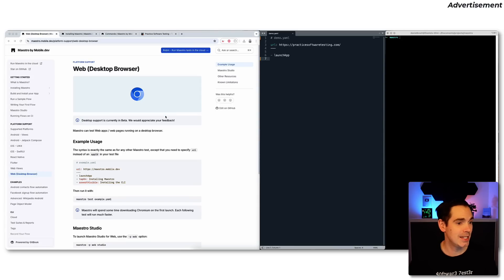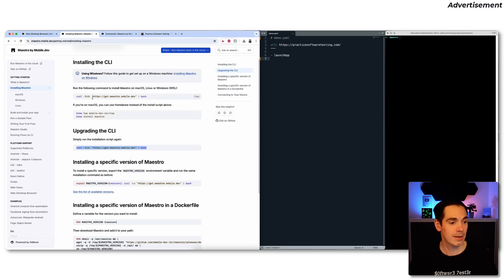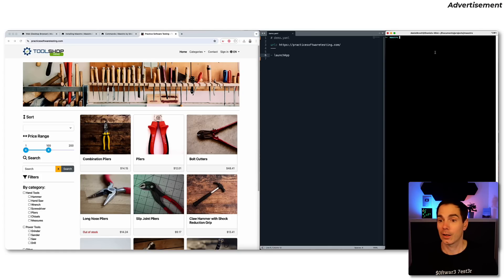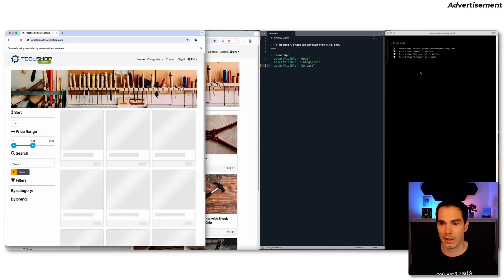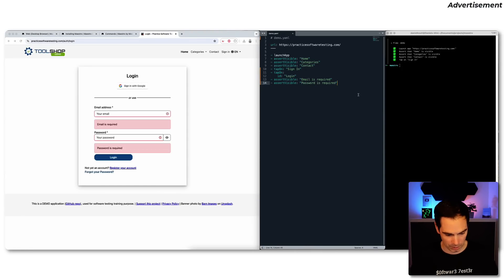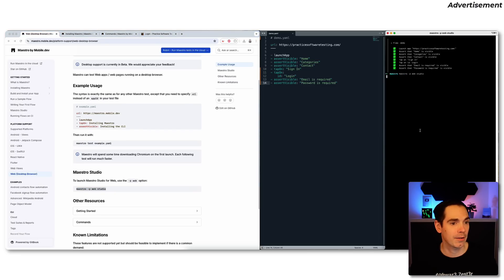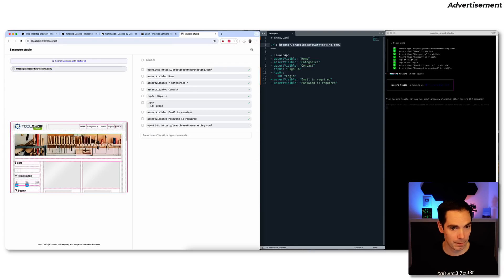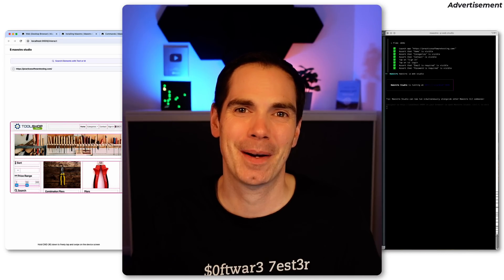Painless Web Automation with Maestro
🚀 In this video, I explore Maestro, the powerful UI testing framework by Mobile.dev, now with support for web browsers! 🚀

I'll show you how Maestro makes end-to-end testing for web applications easier with a simple YAML-based syntax and seamless integration. You'll learn how to:
✅ Set up and run web tests effortlessly
✅ Use commands like launchApp and tapOn to interact with your site
✅ Leverage Maestro Studio to create test flows, inspect elements, and export YAML files

Whether you're a developer or tester, this guide will help you streamline your web test automation and boost reliability. Watch now and start testing smarter!

📚 My Book

👨🏽‍💻 Online course